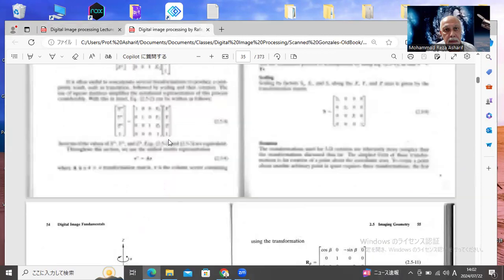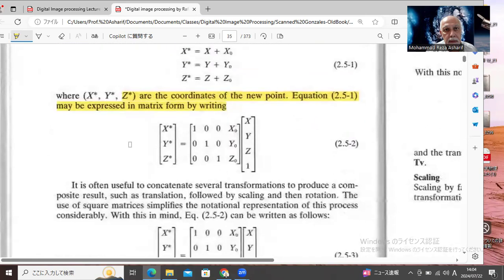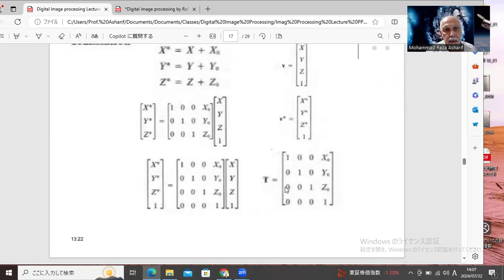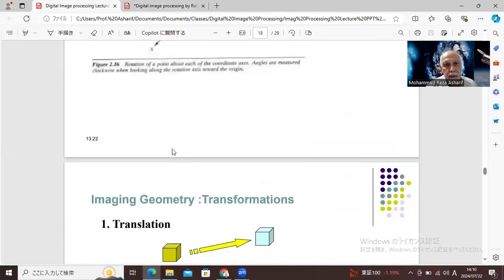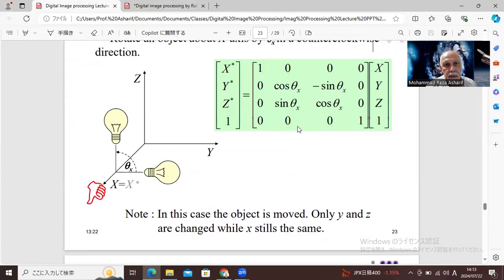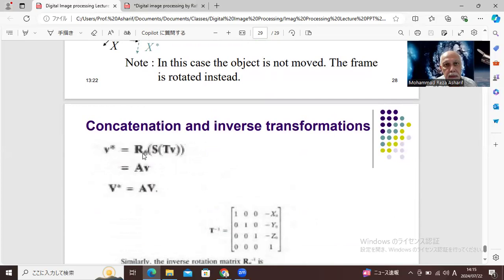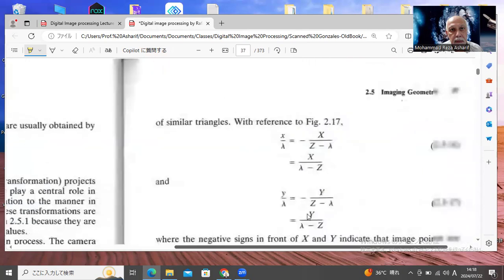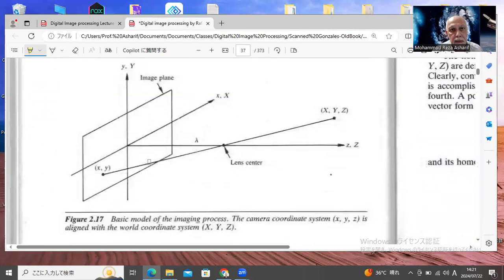Digital Image Processing Lecture (8) 2024/7/22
In this lecture, we talk about image geometry and its transformations such as: Translation, Scale, Rotation. We defined  4X4 matrix to do Translation or scaling or Rotation. Also, we can  move origin to a new point and find new coordinates or rotate the frame by some angle around x, or y, or z axis. The geometrical mathematical representations for these transformations are given in each case at last but not least the inverse transfomations are given.